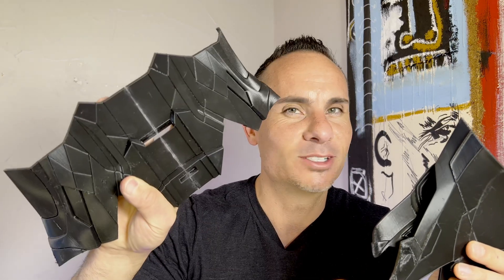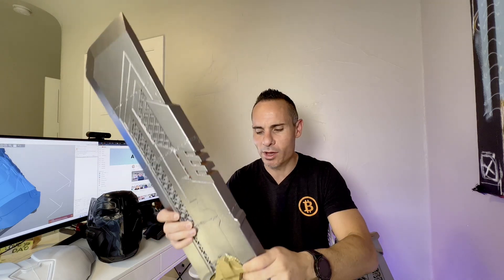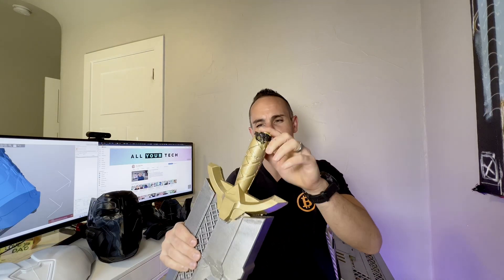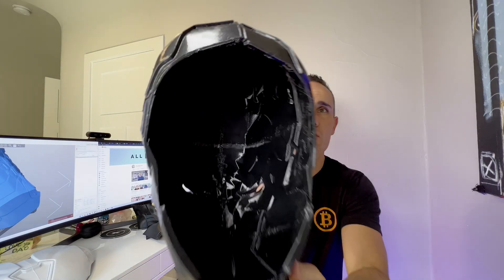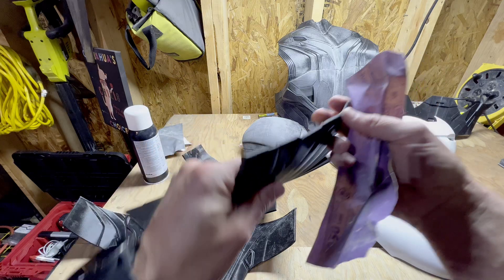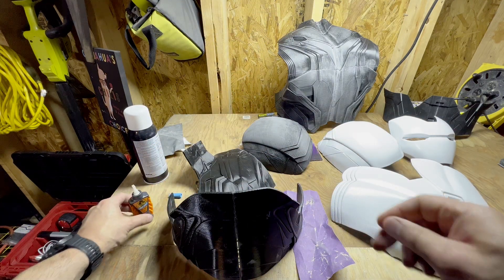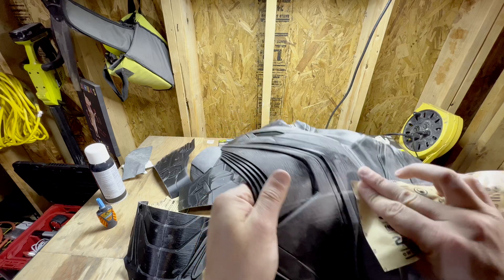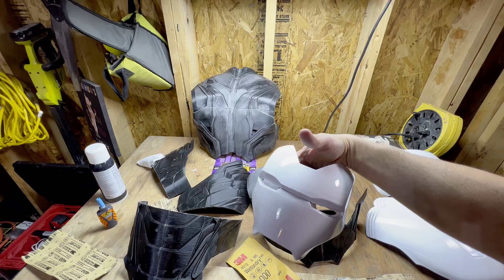Glue & Bond 3D Printed Parts with Ease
My son has me working on 3d printing an Ironman MK85 suit, so here I am to share some initial learnings and show you my process for bonding/gluing 3d printed parts so we can get them ready to sand and paint.

Harness and buckles:
1 inch buckles
1 inch strap
1 inch elastic straps

Electronics:
Flexible LED lights for eyes
Portable USB power packs
Helmet mask servo motors

Epoxy casting for reactor:
Epoxy kit
Epoxy Mold

Paint:
Wood Filler
Spray primer
Clear Coat
Metalic Red
Metalic Gold
Frog Delicate Painters Tape

Tools:
Hobby Knife
Gorilla Microprecise super glue
Sunlu PLA+